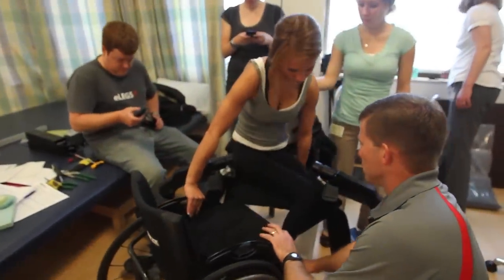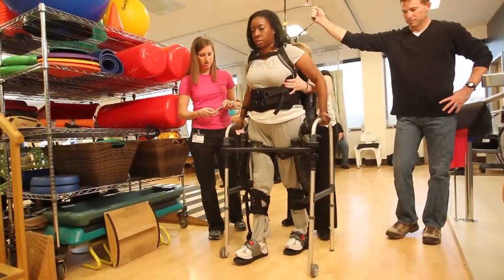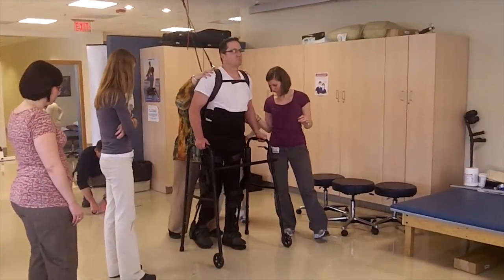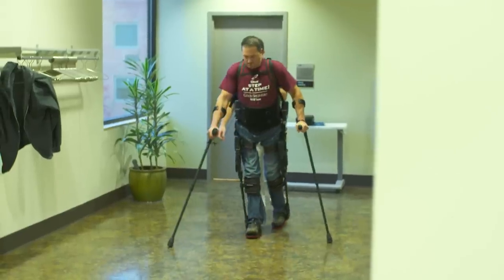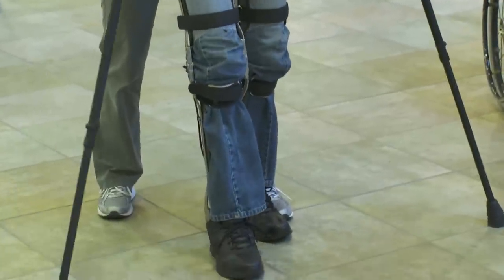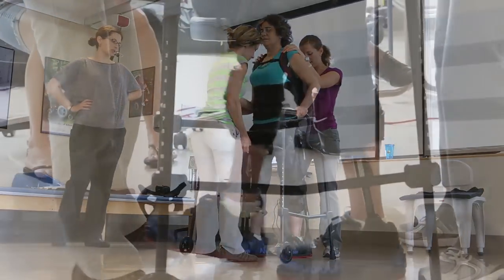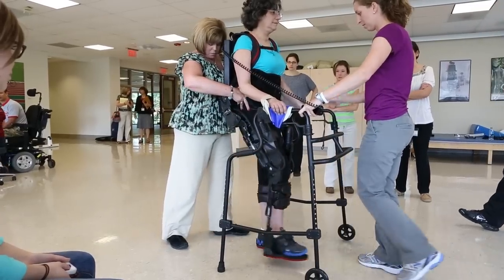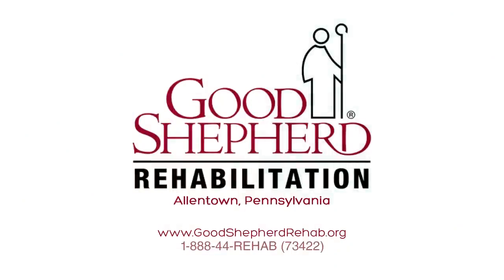Ekso Bionics' Ekso exoskeleton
Ekso Bionics' Ekso exoskeleton is available for therapy and maintenance use at Good Shepherd Rehabilitation Network. Good Shepherd was the third rehab facility in the country to receive an Ekso and the first in North America to have Ekso with Variable Assist.
1-888-44-REHAB (73422)